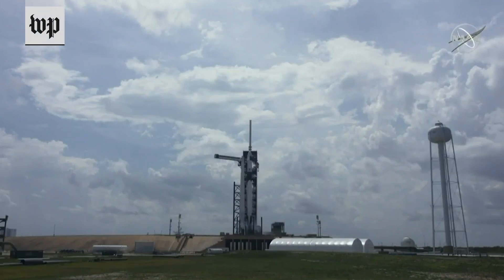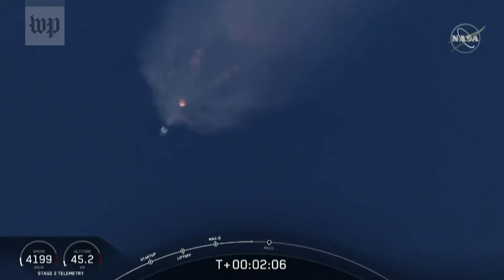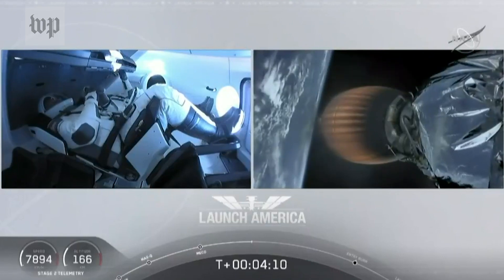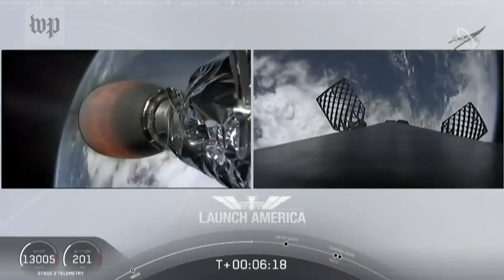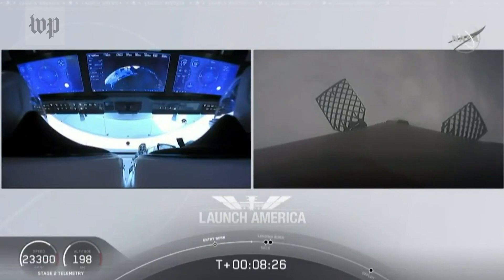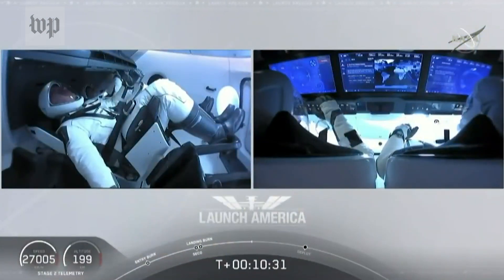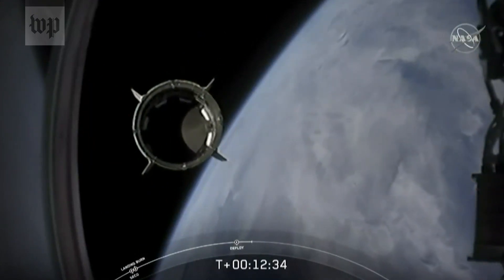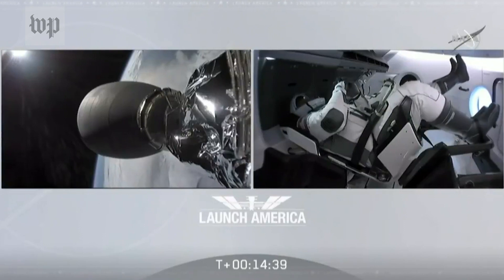Watch the historic full launch of the SpaceX Crew Dragon capsule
NASA’s first human space launch in nearly a decade is a success. SpaceX’s Crew Dragon capsule, with astronauts Bob Behnken and Doug Hurley aboard, separated from the Falcon 9 rocket’s second stage booster and entered a stable low-Earth orbit on its way to meeting the International Space Station.